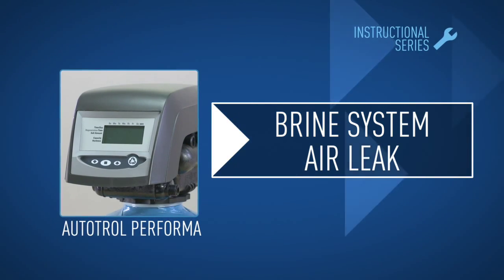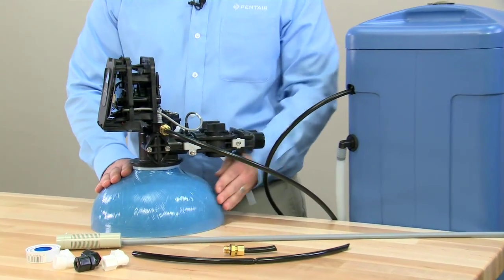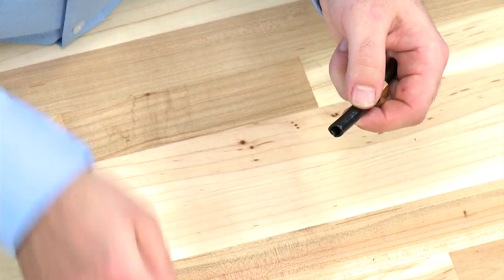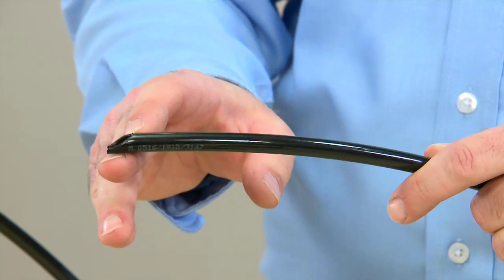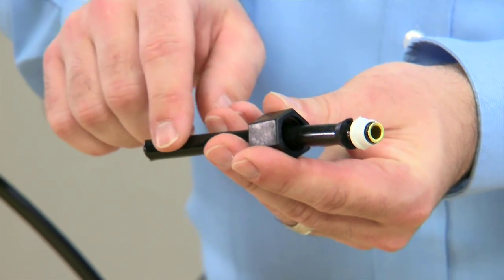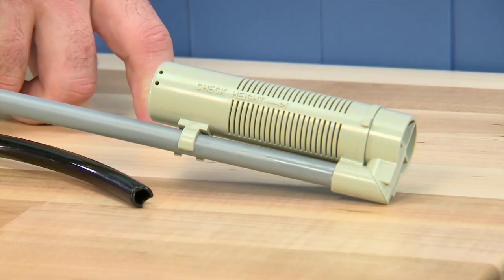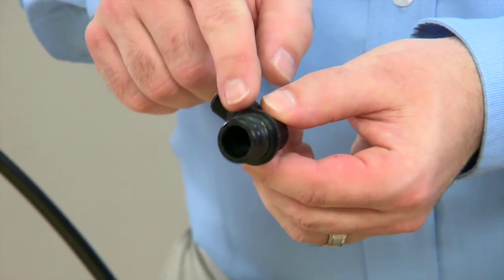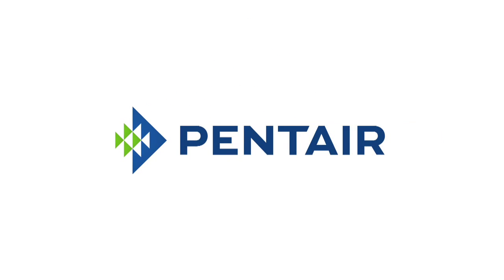Autotrol Performa Air in Brine System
In this video you will learn how to check for air entering a brine system and how to tighten or replace a damaged fitting or hose for a Autotrol Performa 7000 valve.